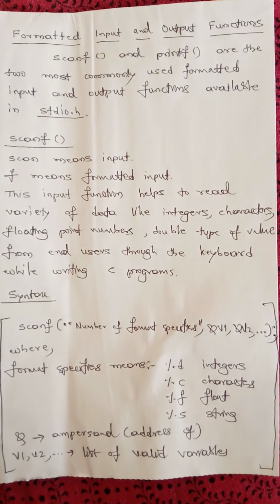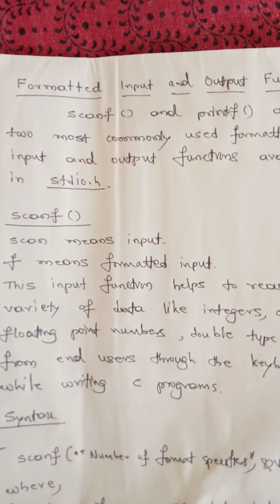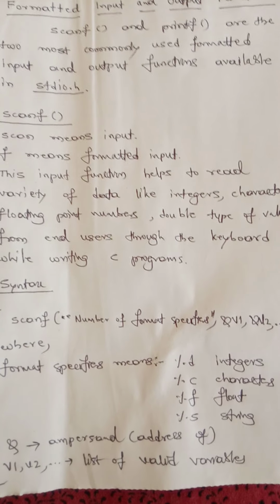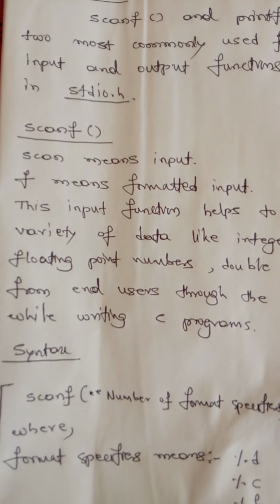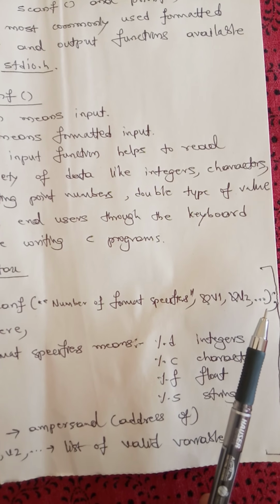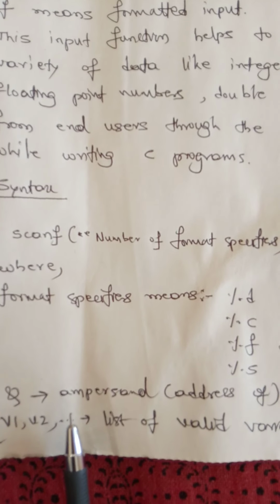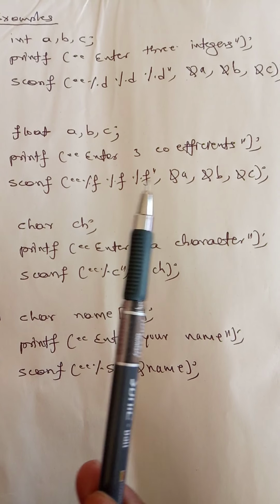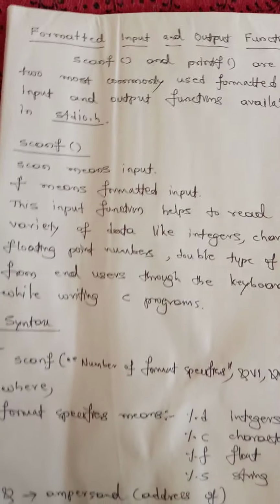Explanation of formatted input function scanf() with syntax and examples.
scanf() is discussed with syntax and examples.